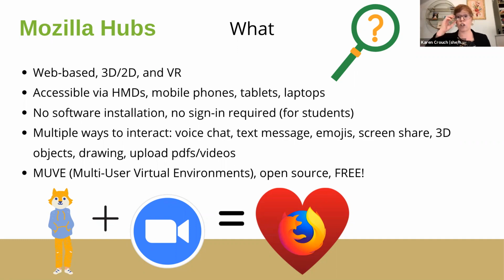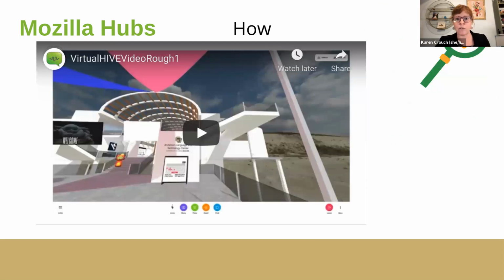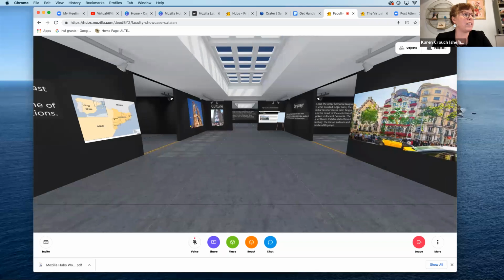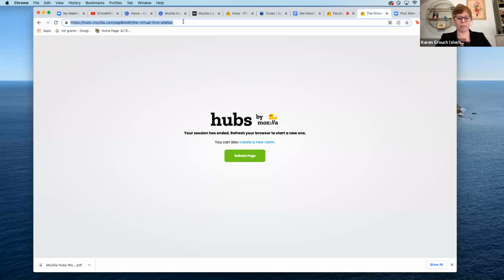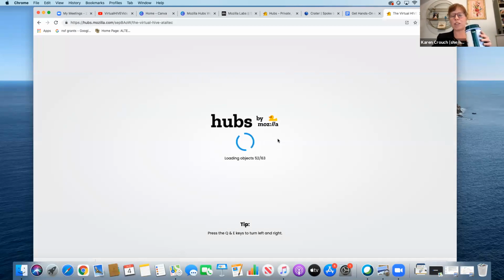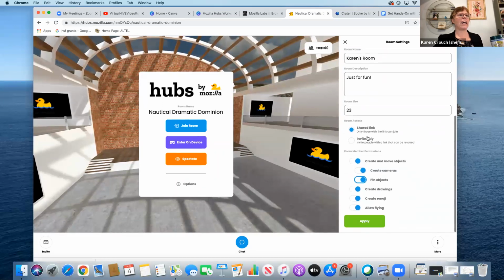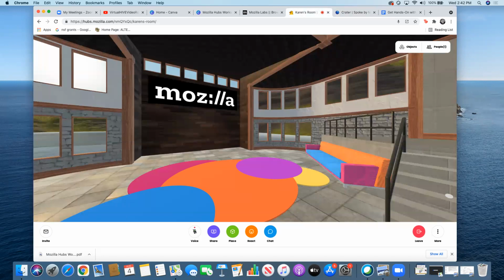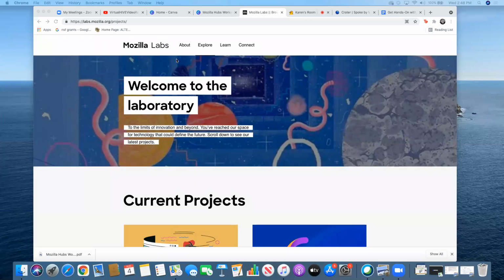Get hands-on with hubs: Explore, create, and get immersed with virtual spaces! | Karen Crouch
If the idea of creating a virtual space or using immersive technology for teaching and learning sounds daunting to you, come explore Mozilla Hubs. In this fun, interactive mini-workshop you will make a virtual room to use later. Mozilla Hubs is an open-source web application that is VR compatible, and accessible in 2D on computers or tablets on every browser and mobile device. A virtual space allows participants to interact with others as avatars, create and move objects, upload media and more in the virtual environment. The platform can be used in any subject, for example students can display their final artwork in a gallery, meet to solve a scientific problem in a conference space, visit a historical site, or even explore the galaxy. Get ideas to boost student engagement and enhance creativity in and out of the classroom!